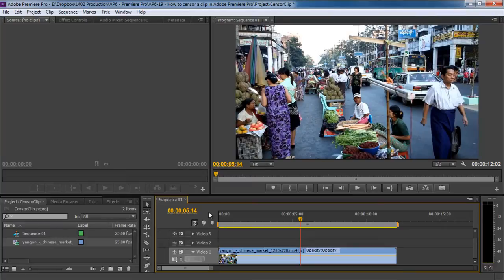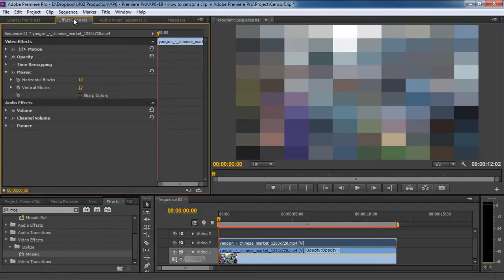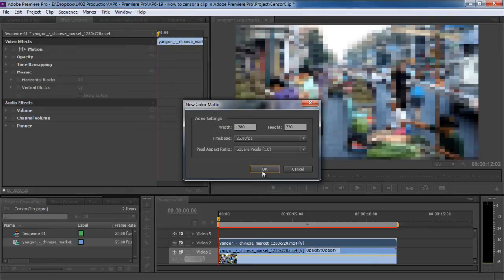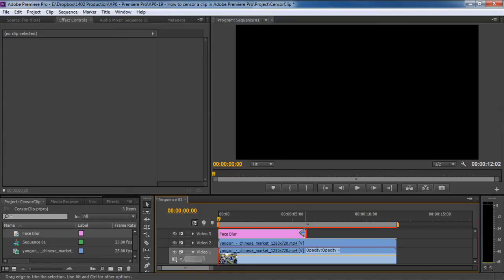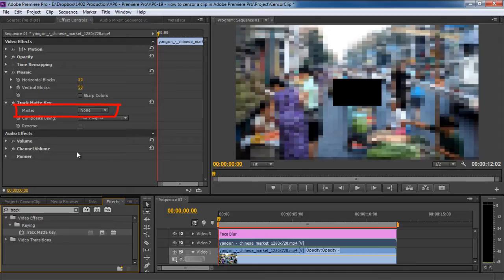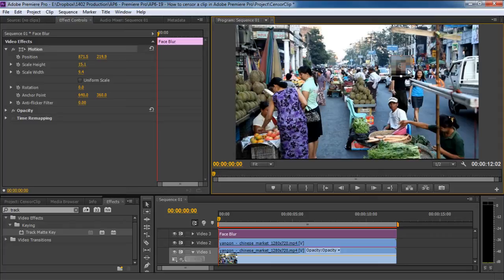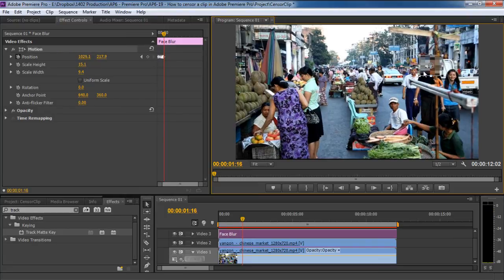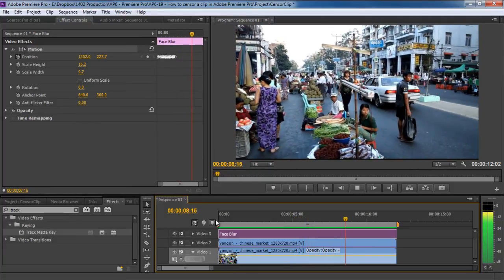How to Censor a Clip in Premiere Pro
In this tutorial, we will teach you how to censor a video clip in Adobe Premiere Pro. For this tutorial, we will be working on a stock footage of a busy Chinese market.
In the footage, we will be blurring out the face of a person in the clip. As the object is moving in the video, we would have to animate the effect as well. So let's get started.

Step 1 -- Adding a second video layer
First of all, move towards the project panel, drag the same video and bring it to the second video layer in the project sequence.

Step 2 -- Adding effects to the second layer
With that done, move the seekbar right at the beginning of the sequence and now you will need to add effects on this layer. For that, move to the effects tab and search for the mosaic effect. There are multiple effects with the same name in the presets, but what you would need can be found under the stylize folder. Simply drag the mosaic effect here and bring it on the second video layer in the project sequence.

Step 3 -- Configuring the mosaic effect
With that done, you will notice that the effect has censored the whole video.  Now you would need to configure the effect. For that, move to the Effect Controls Panel on top. Over there, you will notice that the default setting for the effect is 10 pixels by 10 pixels. You can configure both the horizontal and vertical values by simply double clicking on them and changing the values. For this tutorial, we have used 50 pixels for both the horizontal and vertical blocks.
With that done, you can see the output in realtime in the program window. The values used here depend on the resolution you are working on, so it's important to experiment with different values according to your requirements.

Step 4- Creating a track matte layer
In order to censor the face in the video, you would have to isolate that area and animate it according to the video. For that, you would need to add a track matte on a new layer. You can think of this as a moving mask layer on the screen. So move to the project panel, click on the new item icon and from the menu, select the color matte option. Over here, make sure the video settings are exactly according to the project you are working on, including the frames per second and the pixel aspect ratio.
With the default settings kept as they are, click on the Ok button and now you would be required to choose a color for the layer. For this tutorial, we have used black color for the matte layer. Next, you would be required to name the layer. For this tutorial, we have named the layer "Face blur".

Step 5 -- Adding the color matte layer to the sequence
Once the track matte is created, drag this layer and place it on the third video layer in the project sequence. When you add the layer in the project sequence, it will default to a specific duration and won't cover the entire length of the clip. To fix this, you can stretch this video layer by simply moving towards the end of the clip, and when the icon changes, click and drag to stretch the layer and snap it to the end of the video.
With that done, click on the layer in the program window and reduce the size of the layer by dragging the corner placeholders inwards.

Step 6 -- Connecting the track matte layer
Now what you need to do is connect both the censored layer and the track matte layer in order to isolate the effect and only cover the area defined by the track matte layer.
So make sure that the mosaic layer is selected, which is the second video layer in this case. After that, move to the effects tab once more and search for the track matte key effect. The effect should be in the Keying folder. Once located, simply drag the effect and place it on to the effects control section on top.
Next, open up the drop down menu and next to the matte option, you can see that by default the option is set to none. Since the track matte layer is added in the third video layer, open up the drop down menu and choose the video3 option. With that done, you will notice in the program window that the black track matte now has become the pixelated portion of the video.

Step 7 -- Resizing the censored layer
Now drag the pixelated area over the face. You can reduce the size of the track matte to match the portion of the screen you want to censor. Before doing that, open up the motion drop down menu in the effect controls panel and disable the uniform scale option. Now you can freely resize the box to cover the entire face to be censored.

The rest of the tutorial you will find in this video.